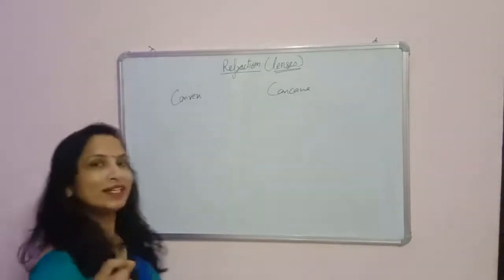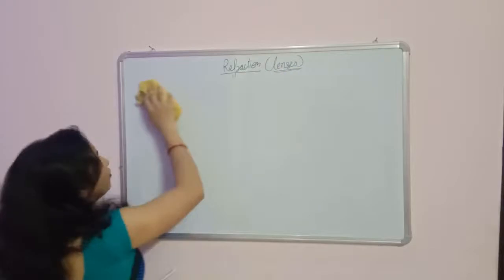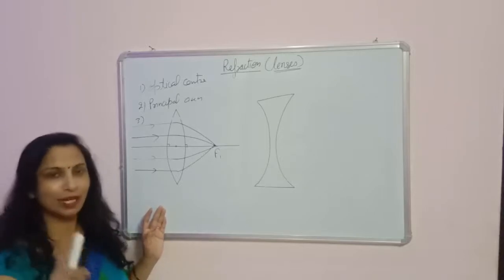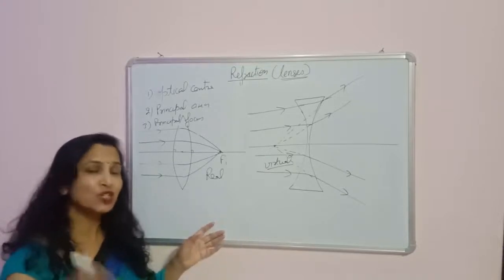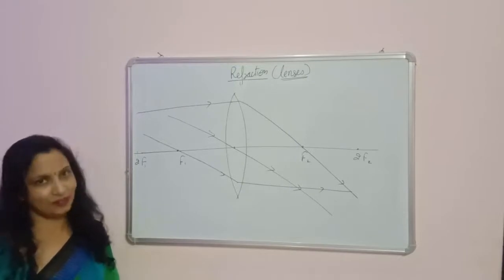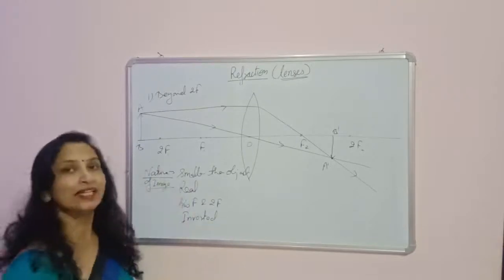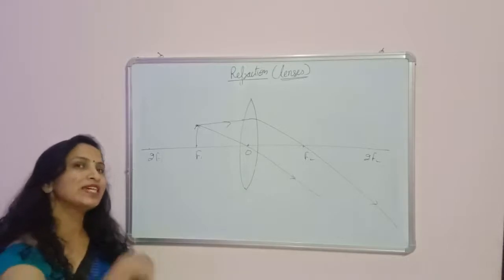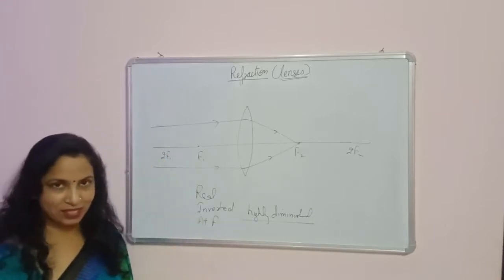Class X ll Physics ll lenses